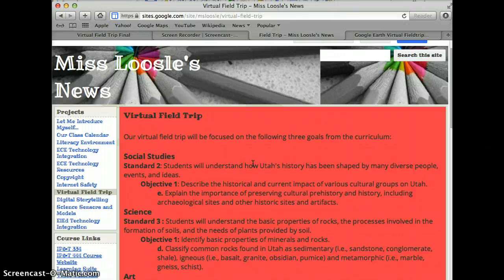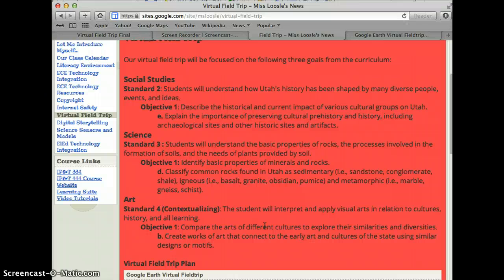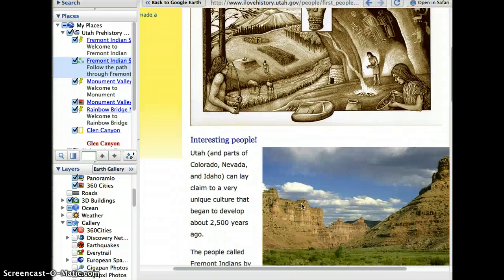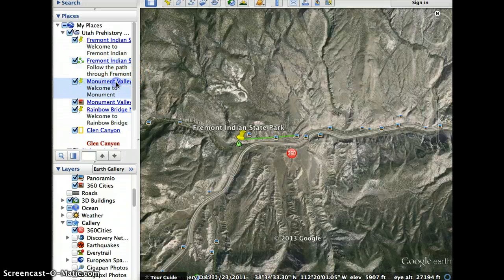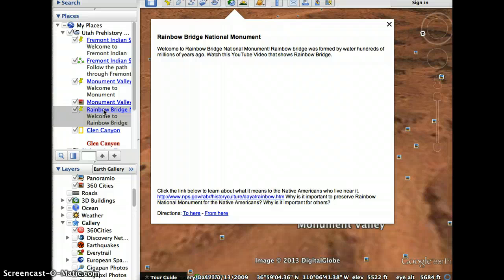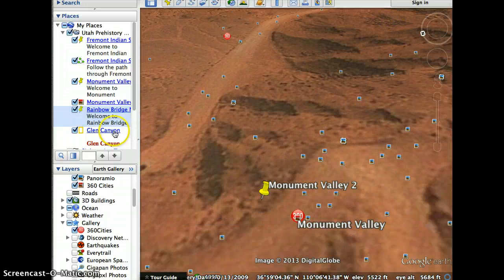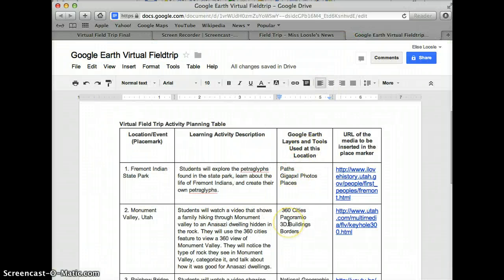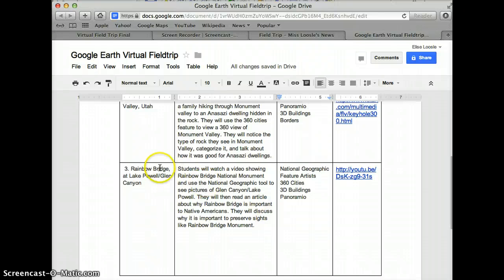Utah Prehistory Virtual Fieldtrip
A Virtual Fieldtrip about Utah Prehistory that covers a Social Studes, Science, and Art objective from the Fourth  Grade Utah Core Curriculum.